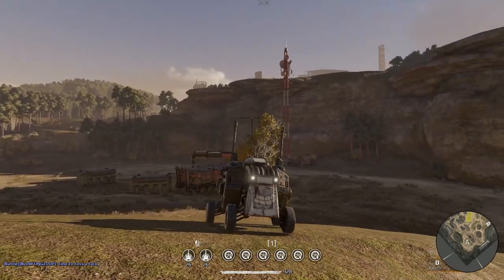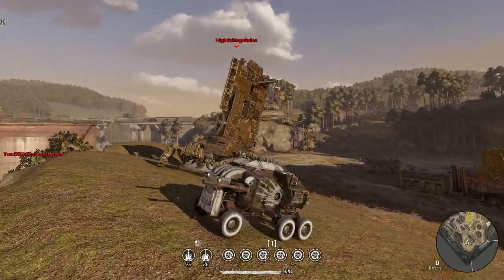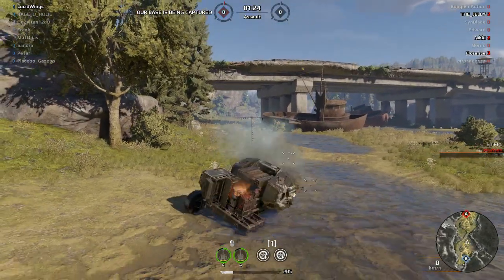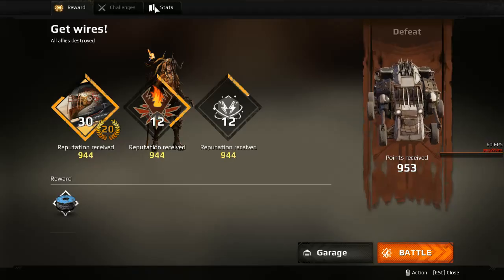Elephant Flipper!! | Crossout Gameplay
Crossout is team based multiplayer vehicle combat game for PC, PlayStation 4 and Xbox One. Set in a post-apocalyptic world devastated by an alien invasion and human genetic testing gone awry, Crossout tests players’ creativity in building, upgrading and customizing deadly armored vehicles to destroy enemies in open player vs player combat.